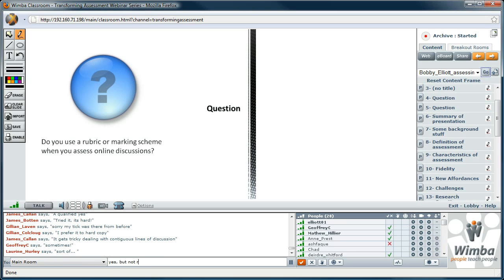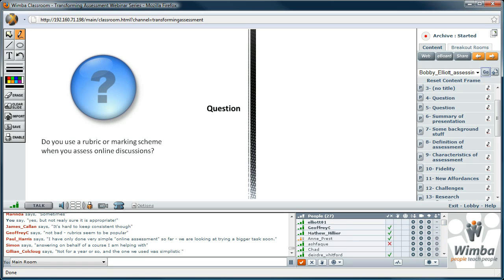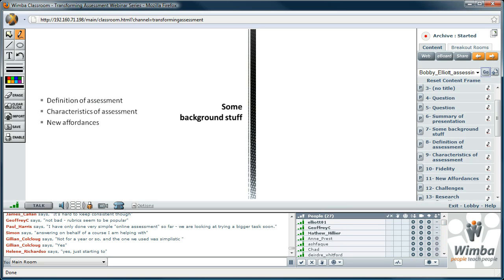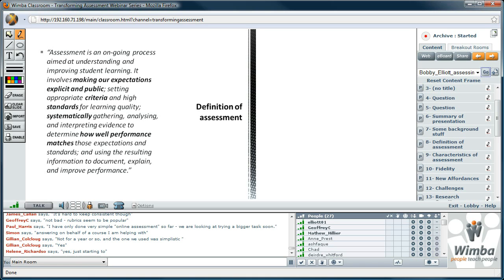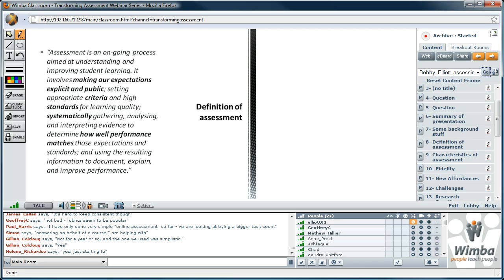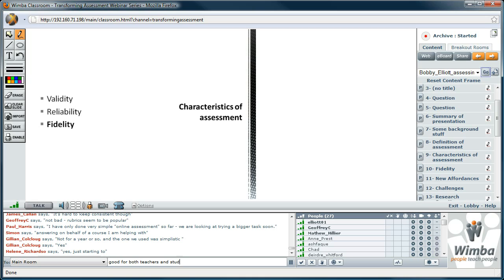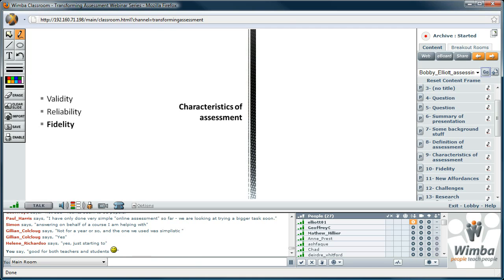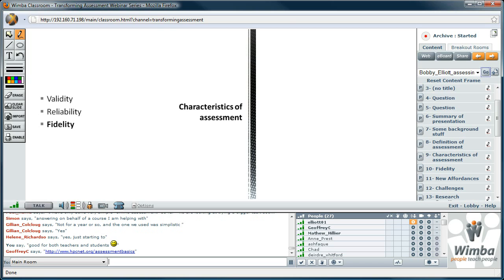[2 of 10] Assessment of Online Discussions - A review of rubrics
Transforming Assessment Webinar Series: 23 June 2010

Bobby Elliot (Scottish Qualifications Authority) explored the assessment of online writing in general and the assessment of online discussions in particular. He presented a review of the current literature relating to the assessment of online discussions, and critically evaluates the rubrics currently used to grade student contributions. He concluded by outlining best practice in the construction of such rubrics.

This event was hosted by University of Adelaide, Australia and started at 4.30pm CST [duration: 1 hour and 18 minutes - includes post presentation discussion].